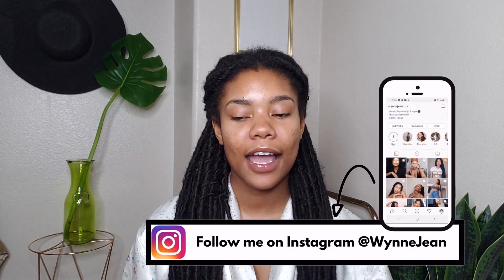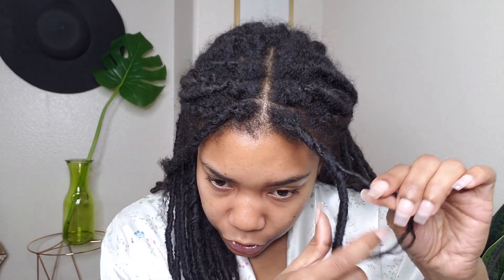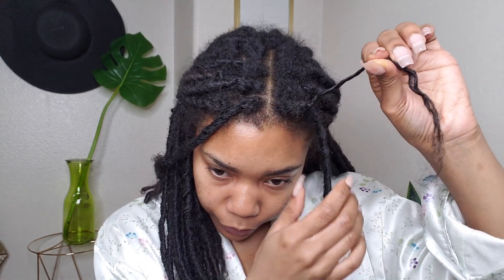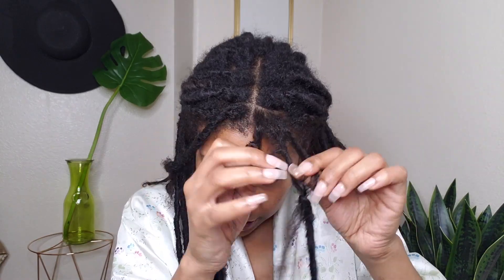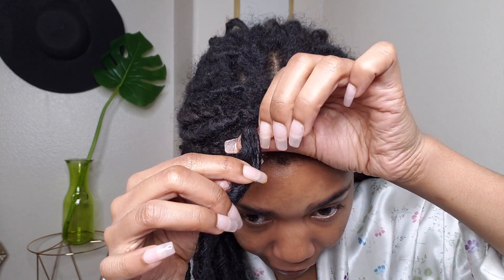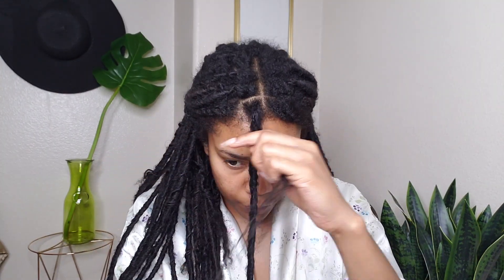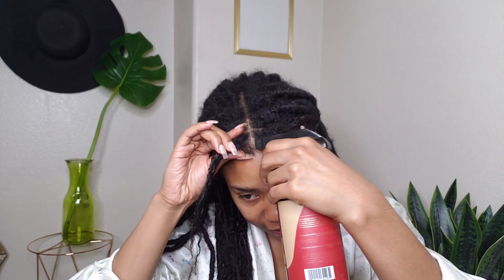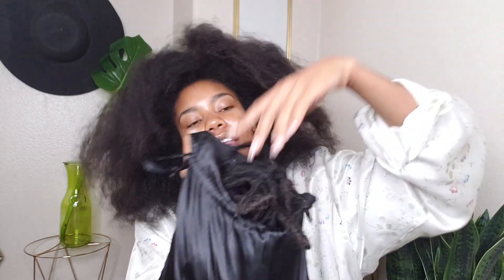Individual Crochet Faux Loc Takedown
Today I'm showing you guys how I take down my fauxlocs.

F A Q:
Ethnicity: African American
Height: 5'7
Age: 23
Measurements: Bust 36'' Waist 26'' Hip 38''
Shoe Size: 8